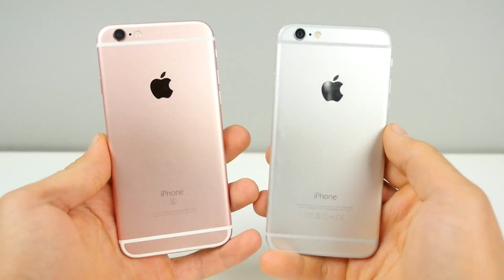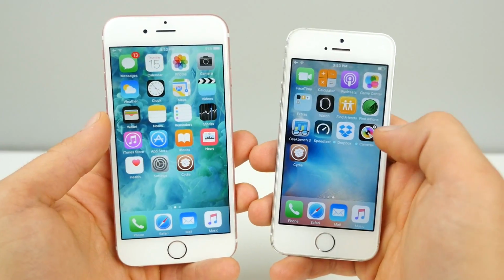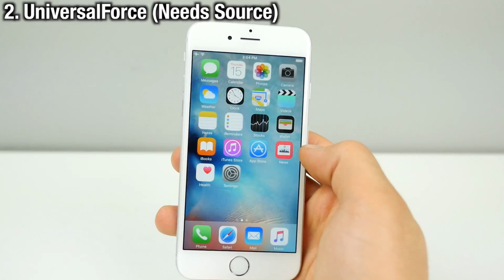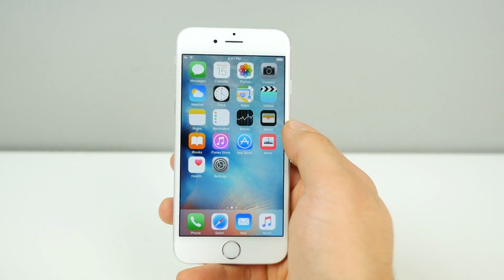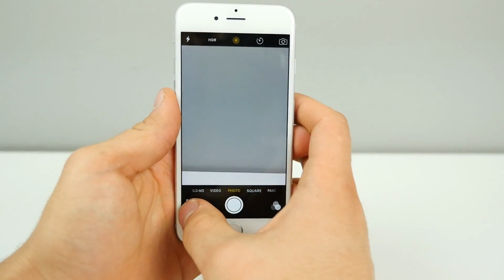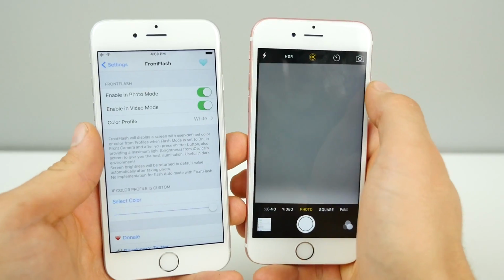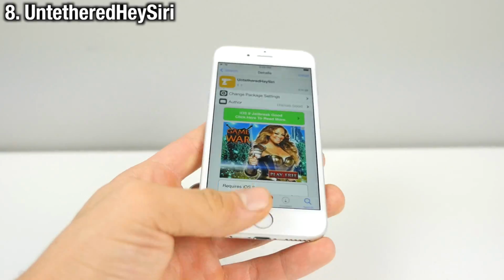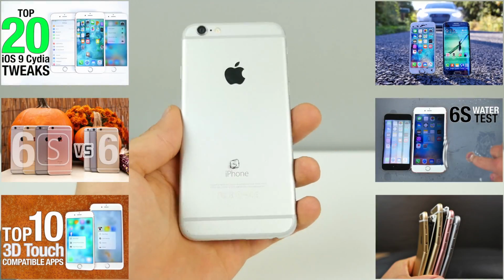How To Get All iPhone 6S Features on ANY iPhone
Turn Your iPhone 6 or Any iPhone into a 6S! Get Best 6S Features Like 3D Touch, Live Photos, Peek & Pop, Front Flash, 3D TrackPad & More!